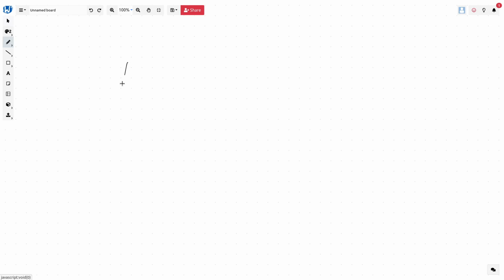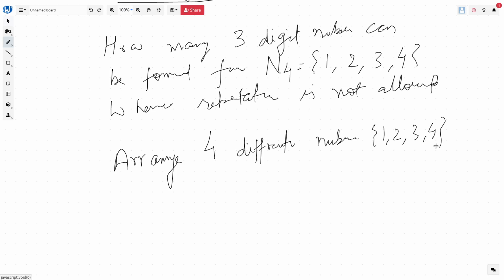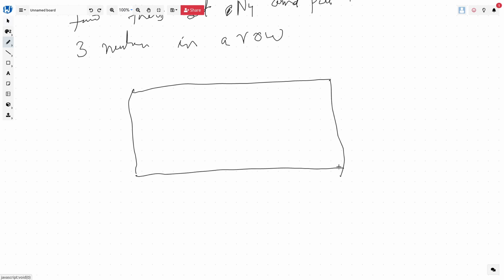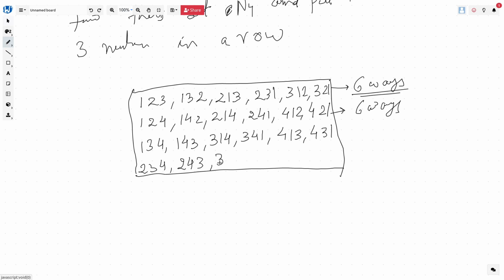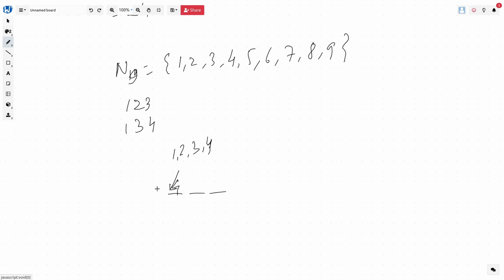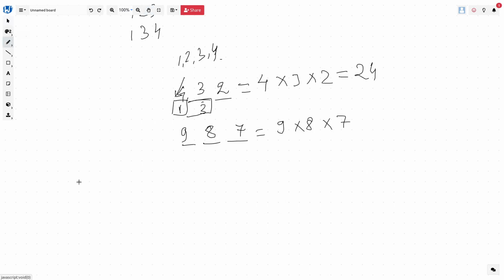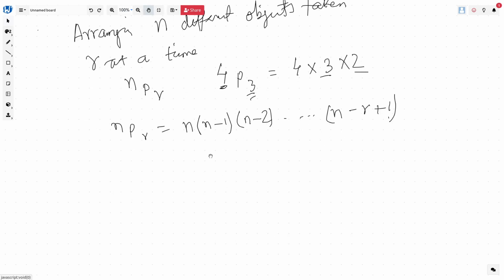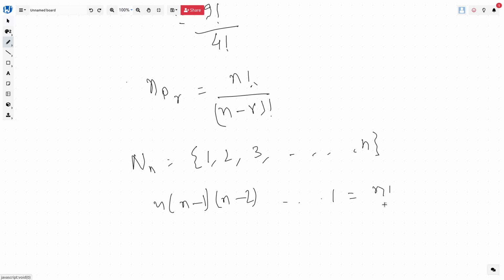Arrangement and Sets Permutation Combination - IIT JEE Mains & Advance - Deep Dive Maths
How to identify and solve problems in permutation and combination. This video is part of Deep Dive series on Counting And Probability for IIT-JEE.